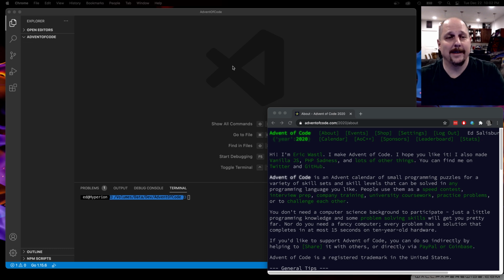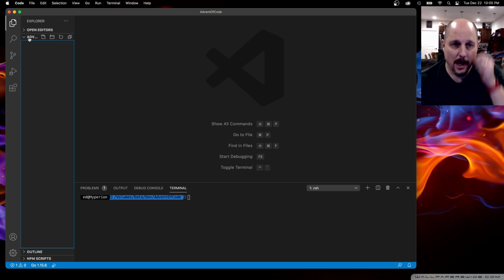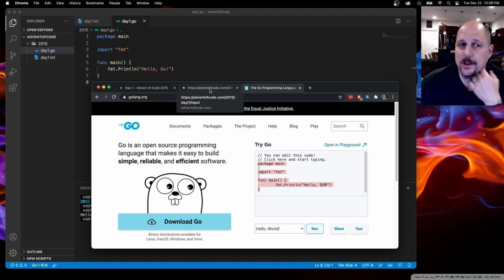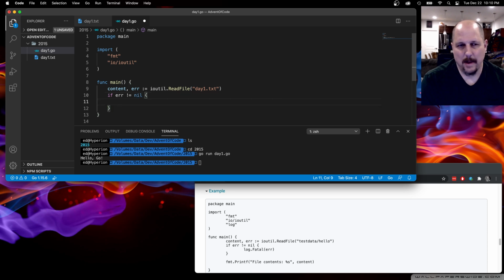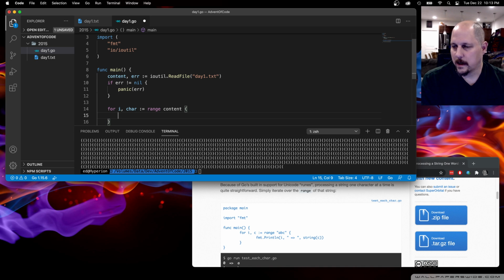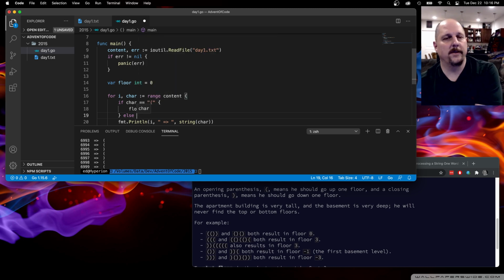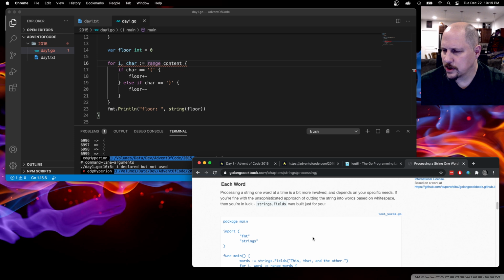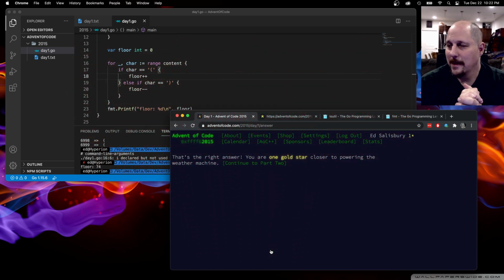Does It Go? (Learning Golang with Advent of Code 2015) - Day 1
Seasoned programmer (but Golang noob) takes on the Advent of Code from 2015 using the Go Programming Language (golang) - Day 1/25